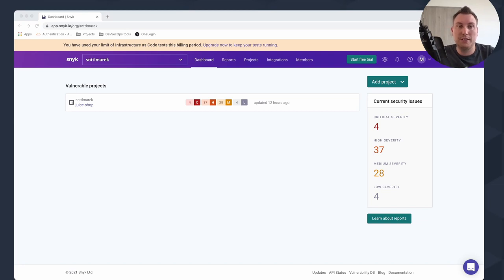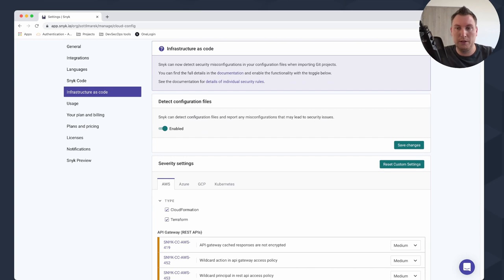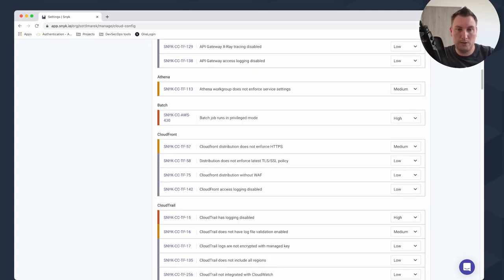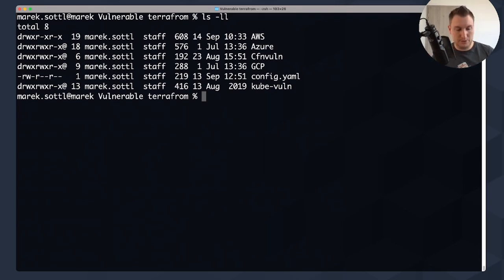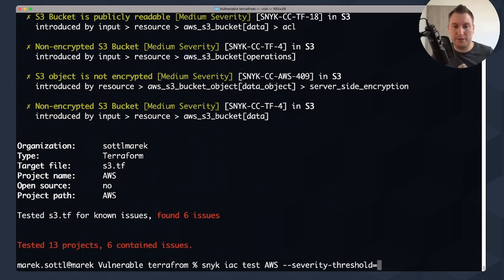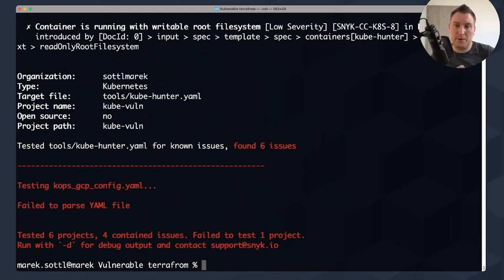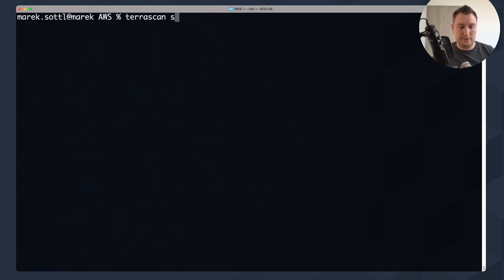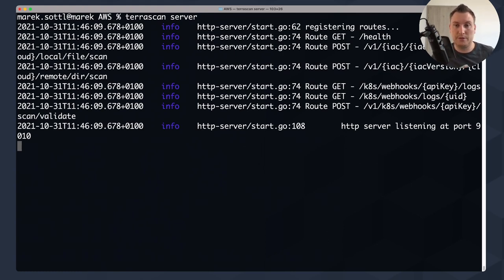How to run SAST (Static security testing) of your infrastructure as code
Iac (Infrastructure as code) needs also static security testing. Static testing is the evaluation and testing of the code itself before any deployment of builds focusing on security configuration, best practices, and vulnerabilities.  IaC can and might be considered as an application. So same efforts for scanning the code must go to Terraform, Cloudformation, ARM, and other infra.

In this video, I am showing you my vulnerable IaC lab where you will learn how to test your deployments before deployment even when you are not a cybersecurity professional. You will get a new DevSecOps superpower.